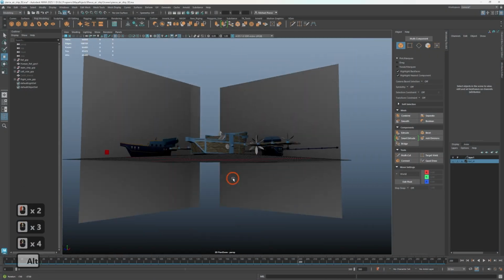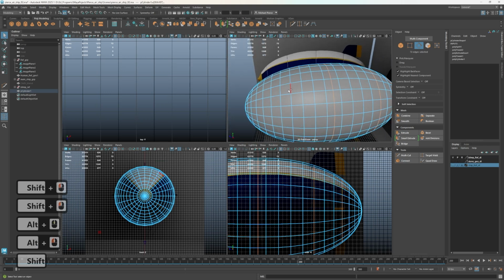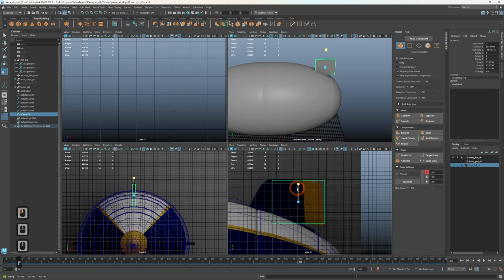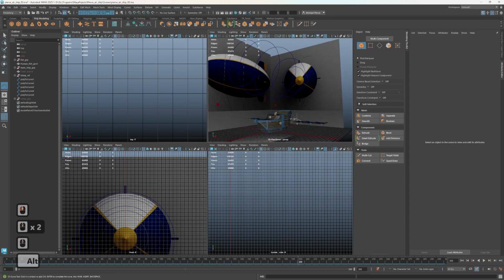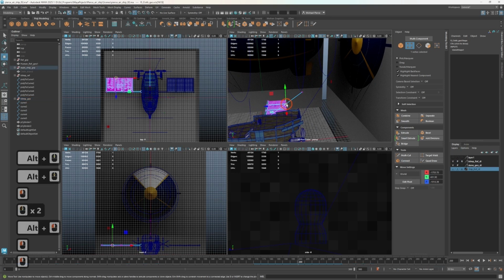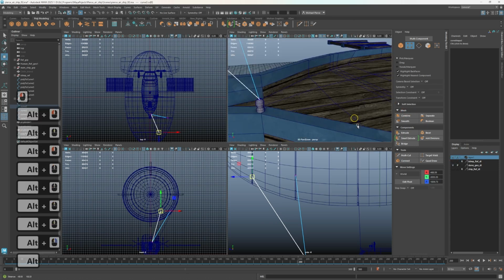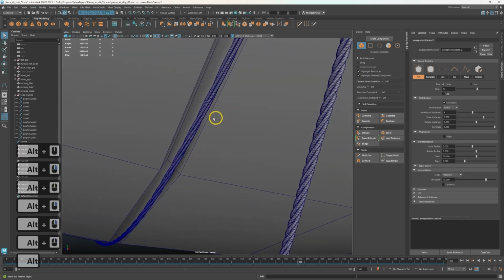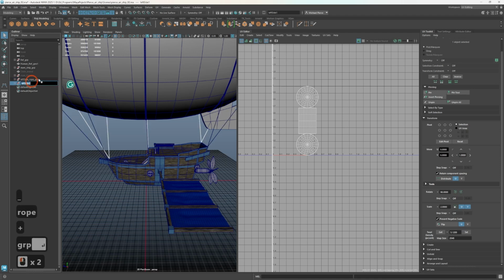Create the Airship's Balloon & Ropes in Maya - Detailed Modeling Tutorial!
🚀 Elevate your 3D modelling skills with Mike, a proficient game design instructor at Trillium College, as he guides you through modelling the balloon and ropes of an airship in Autodesk Maya. This focused tutorial will cover all the techniques you need to create these essential components with precision and detail.

🛠️ What you’ll learn:

Modeling the balloon with realistic textures and shapes.
Creating and configuring ropes that connect the balloon to the airship.
Tips for integrating these elements into your overall airship model.
Techniques for enhancing the realism of your model with proper texturing and material application.
🎨 Ideal for modelers looking to add complex elements to their projects, this tutorial will deepen your understanding of Autodesk Maya's capabilities.